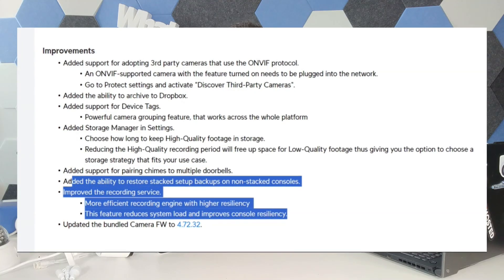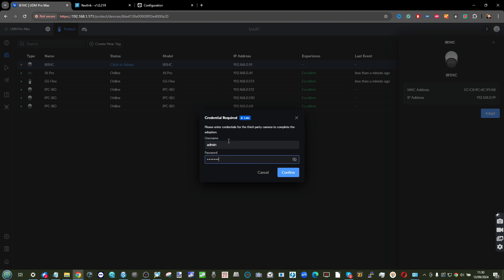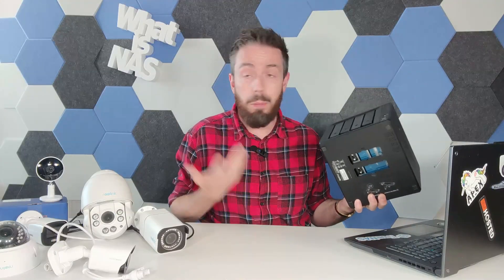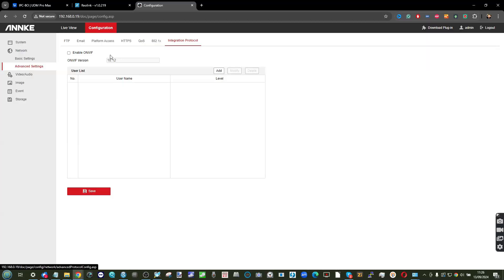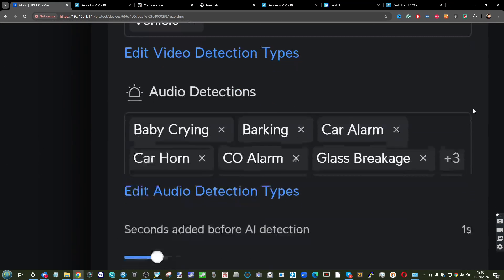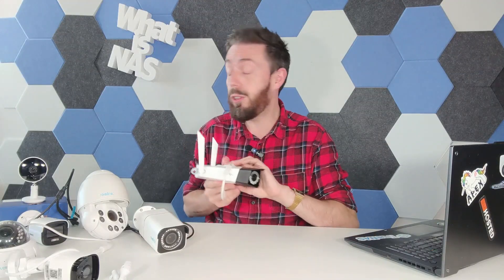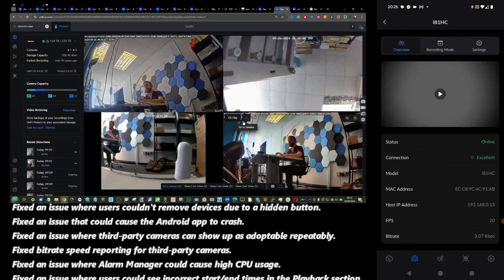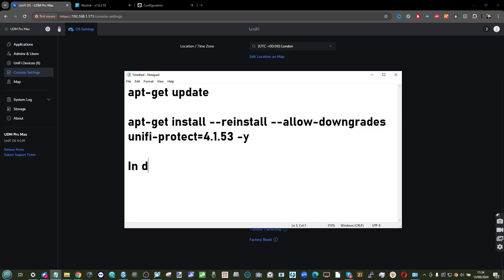UniFi Protect ONVIF Camera Tests - Any Good?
Video Chapters
00:00 - The Start
00:20 - UniFi Protect 5.0.20 Release Notes - What's New?
01:06 - Important Notice and Disclaimer!
01:43 - Camera Adoption
02:15 - Group Camera Feed
03:20 - UniFi and ONVIF Integration Plans?
03:14 - Synology / QNAP / Camera Licenses
04:06 - How to Add ONVIF Cameras to UniFi Protect 5.0.20 and Later
04:53 - manually enable ONVIF
06:08 - ONVIF Camera Control in UniFi Protect
07:09 - Dual Lense Camera ONVIF Support?
08:04 - So Many Improvements and Fixes in 1 week
09:30 - Conclusion and Verdict
10:22 - How to Roll Back UniFi Protect Firmware

Ubiquiti Rack looking nice at CEDIA 2024 with the all new power amps & the enterprise nvrs!

Reddit Post Highlighting the ONVIF Support and Discussion with the UniFi team at CEDIA 2024